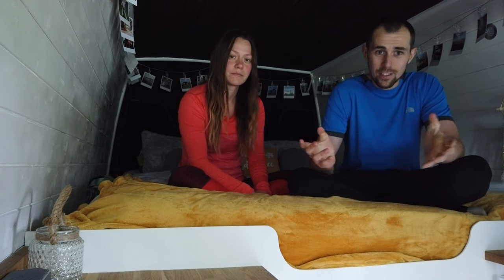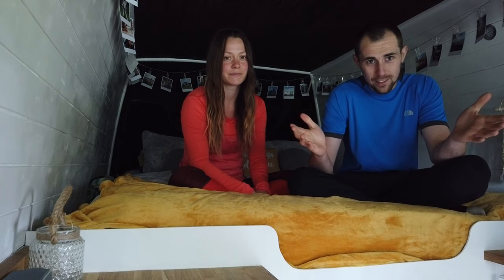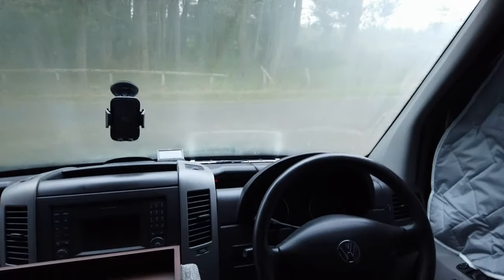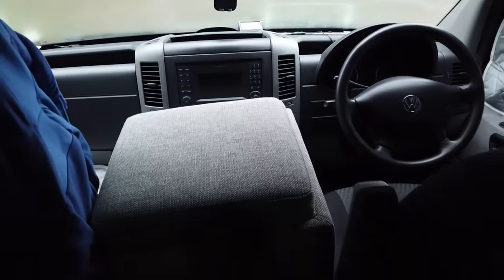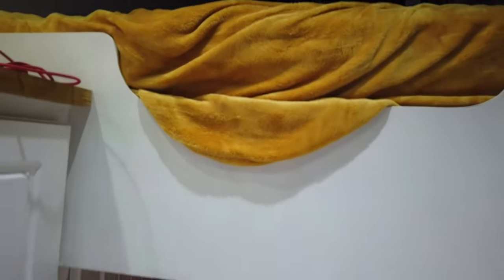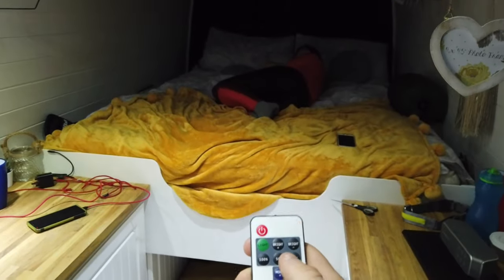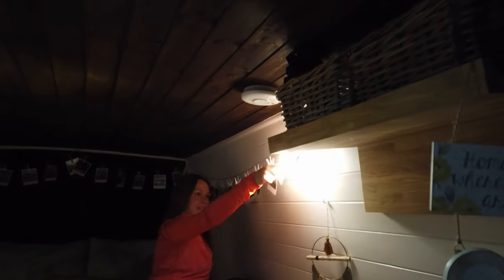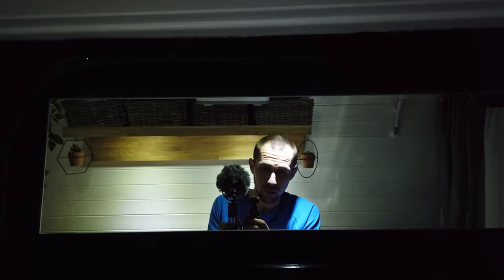We Bought A Volkswagen Crafter Campervan & Went Wild Camping!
Follow Andy, Emily, Koda the White German shepherd & Everest the Great Pyrenees. around the UK & Europe in a Converted Volkswagen Crafter Campervan. With a love for travel, hiking & trying new things.